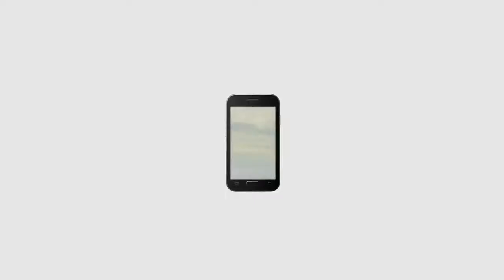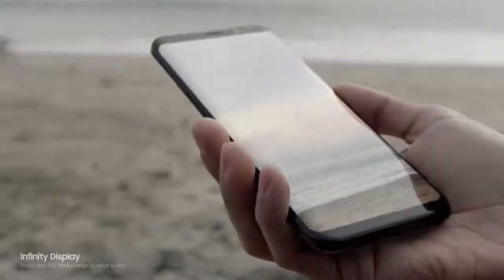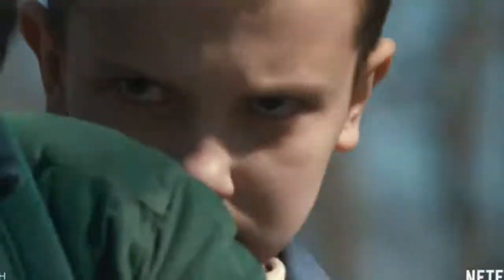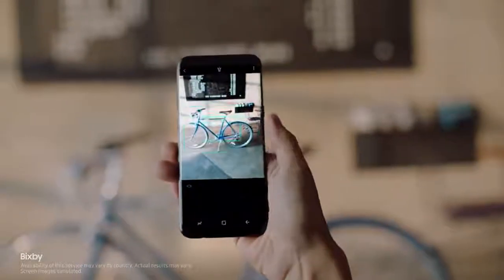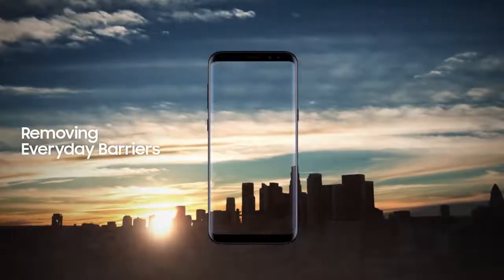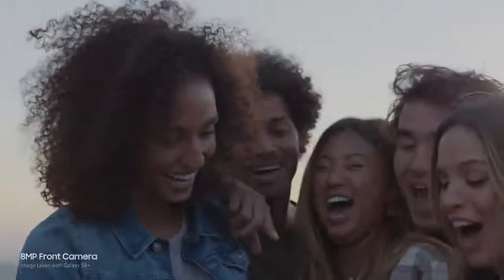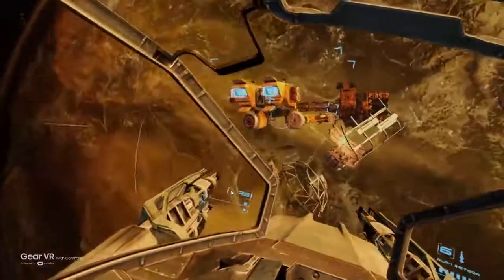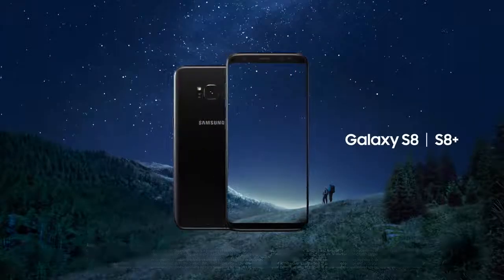Samsung Galaxy S8 and S8 Edge Official Trailer | 2017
We live our lives through our phones. They're now our screens of choice to enjoy everything from TV shows to mind-blowing games. But smartphones still look the same as they did a decade ago. Until Now. Unbox your phone. Samsung Galaxy S8 and S8+ [Infinity Display] The new Infinity Display gives you an incredible full screen experience. By creating a bezel-less, full-frontal edge-to-edge screen, the Galaxy S8 gives you more space for the things that matter. [A Whole New Way To Interact] The Galaxy S8 also presents a whole new way to interact with your phone – Bixby. Bixby will be a new intelligent interface on our devices. [Removing Everyday Barriers] We constantly push ourselves to give you technology that makes your life easier through Face Recognition, Iris Scanner, Samsung DeX, Camera and more. [Opening New Worlds] The Galaxy S8 connects you to a new world of experiences by pairing with the Gear VR with Controller or the new Gear 360.

CategoryScience & Technology